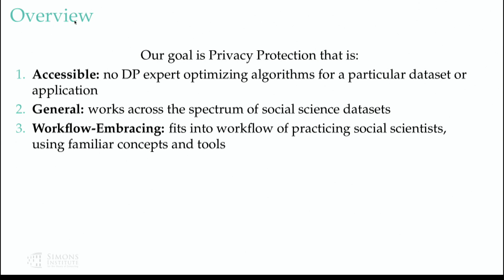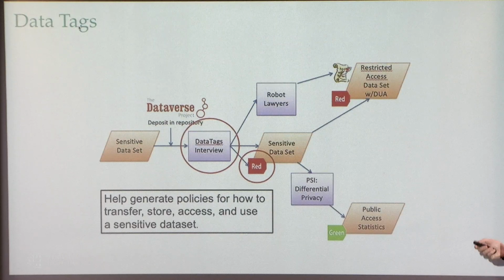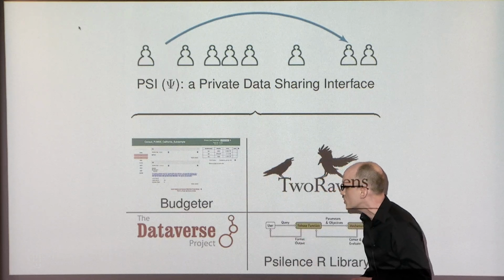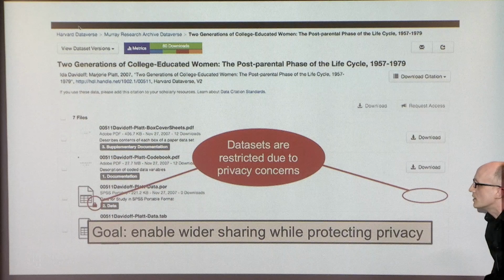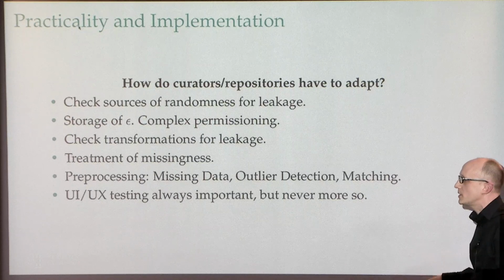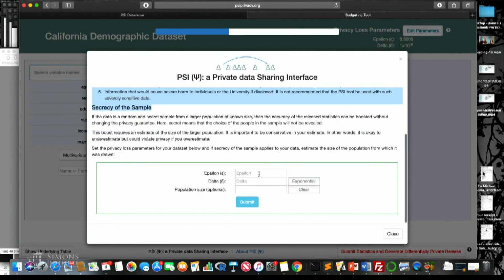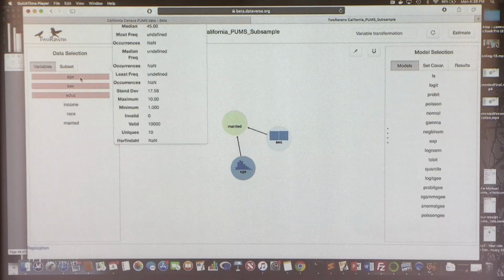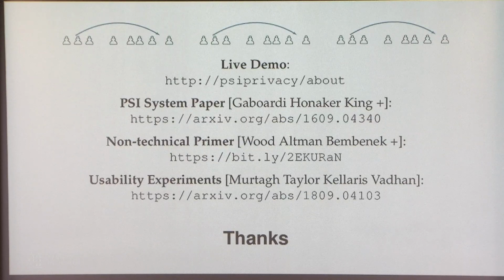Discovery, Replication and Reuse of Sensitive Scientific Data with PSI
James Honaker (Harvard University)
Data Privacy: From Foundations to Applications